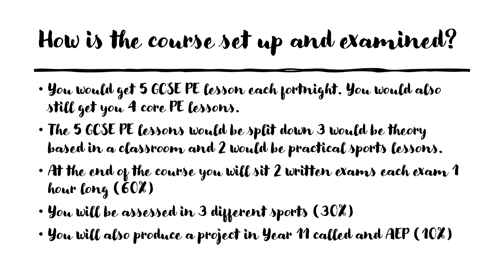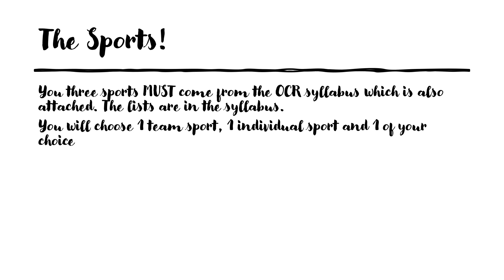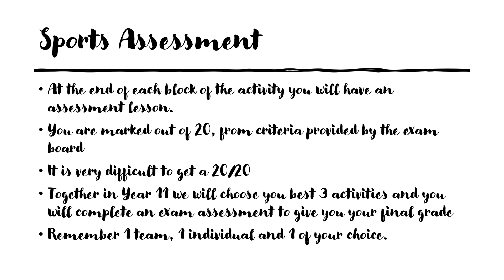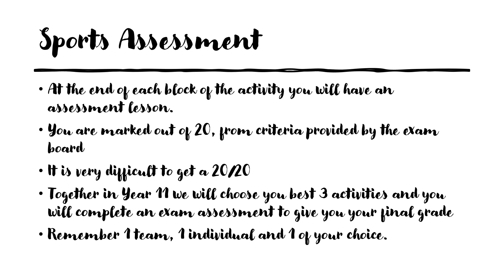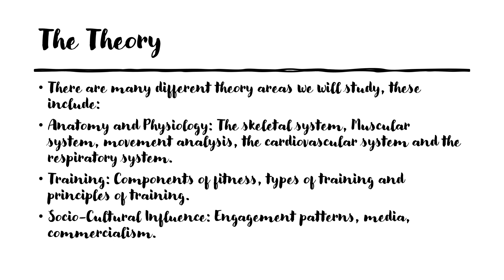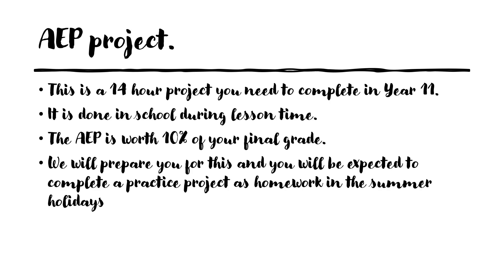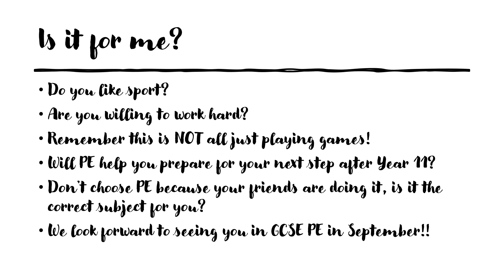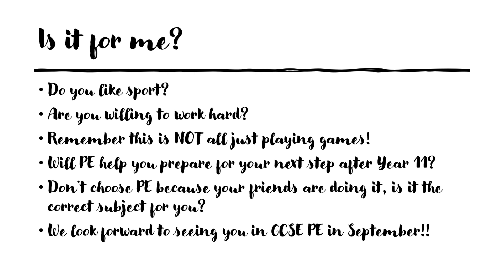Physical Education Options Evening 2022